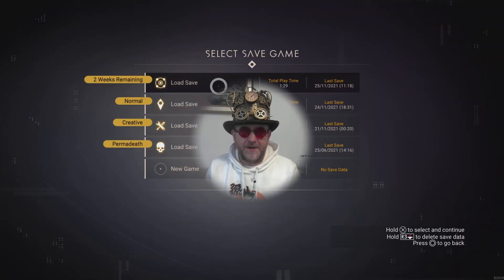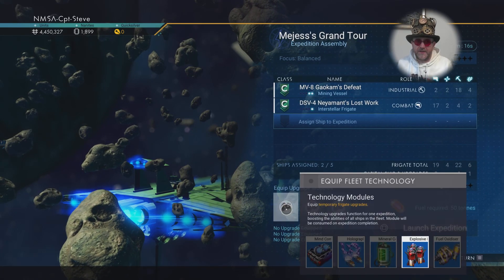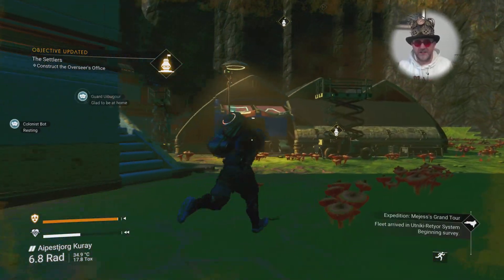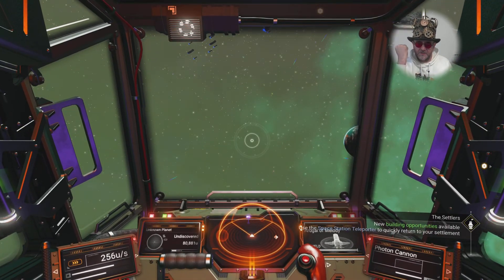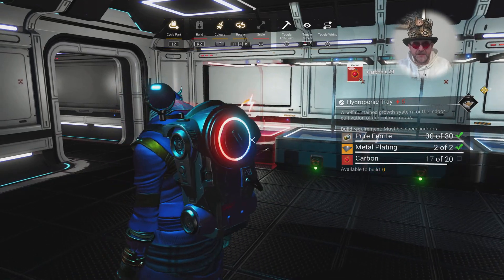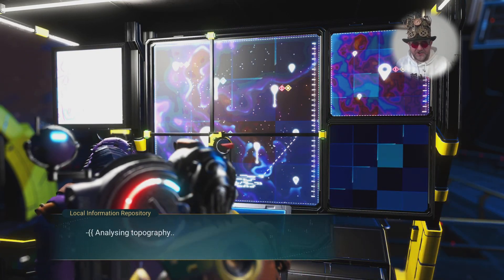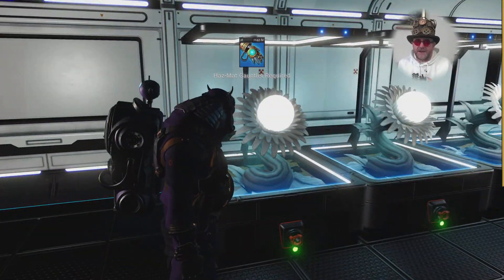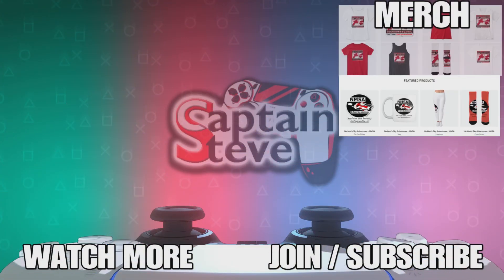No Man's Sky Expeditions Revisited Pioneers Phase 2 Tips Best Start Guide Captain Steve NMS